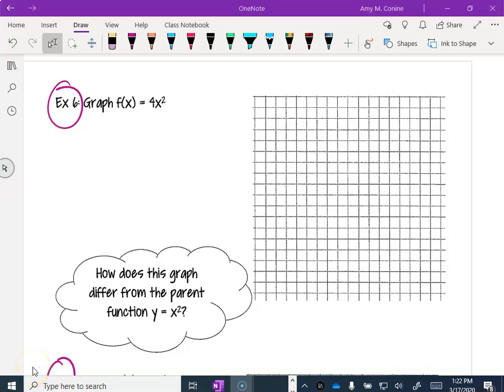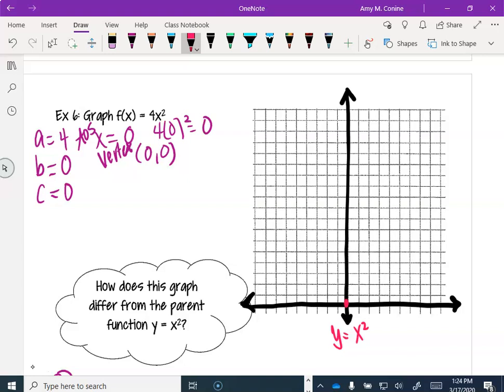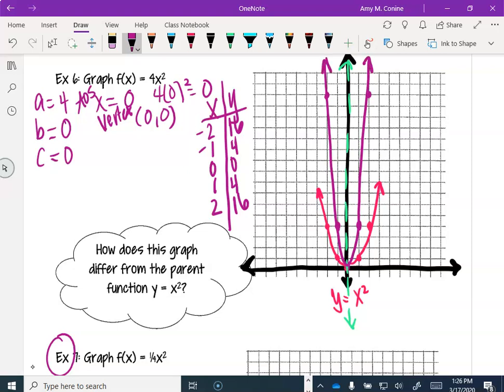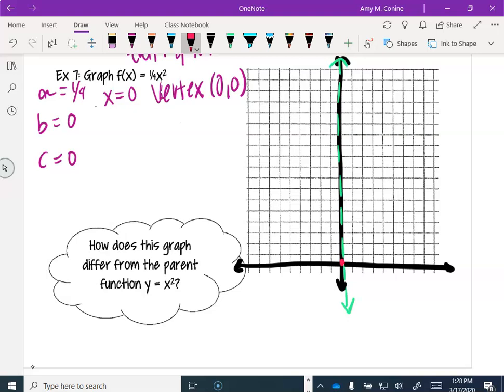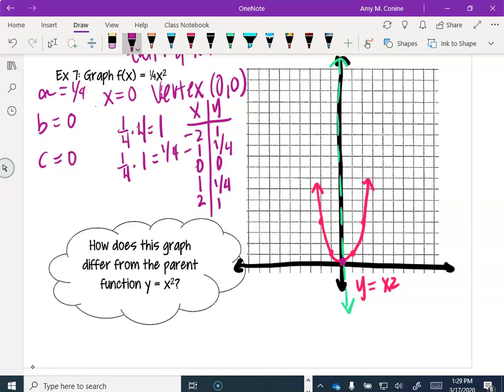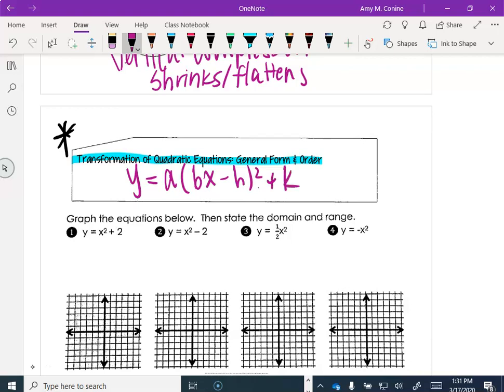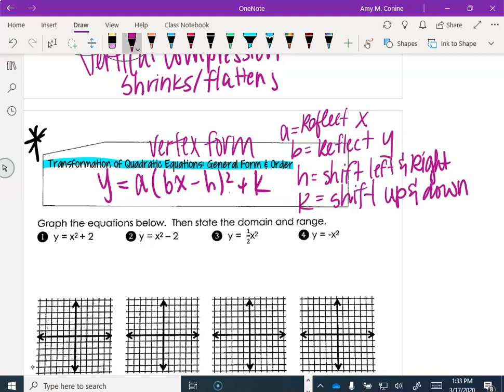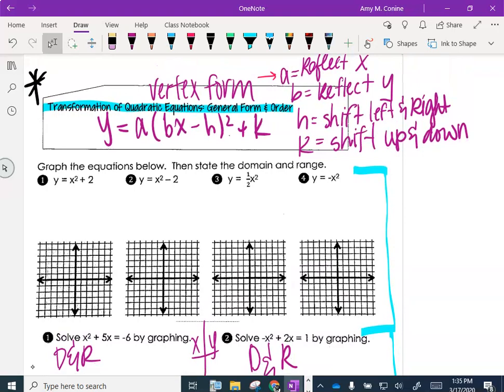8 2 Video 2